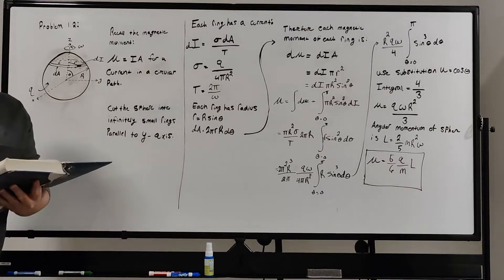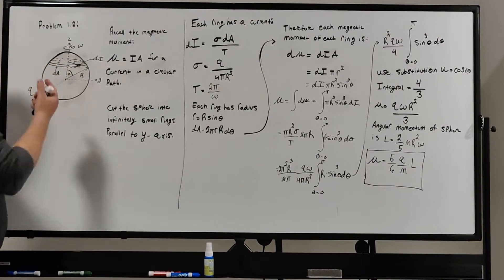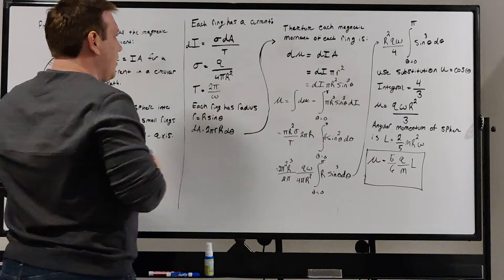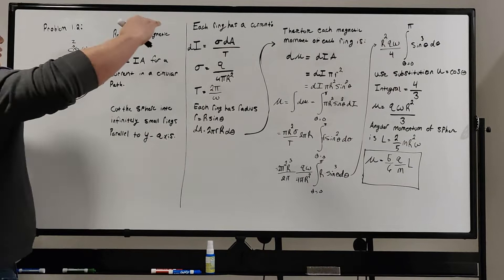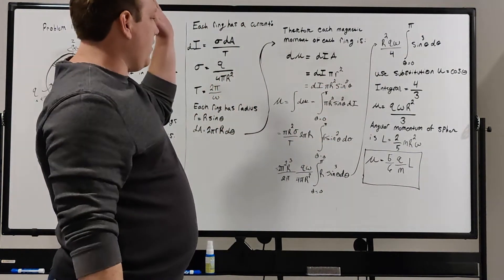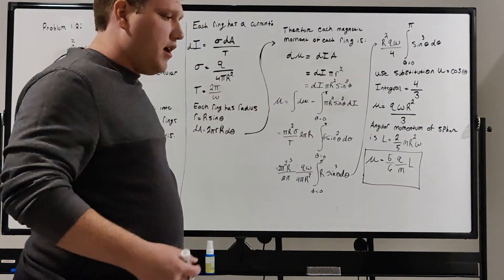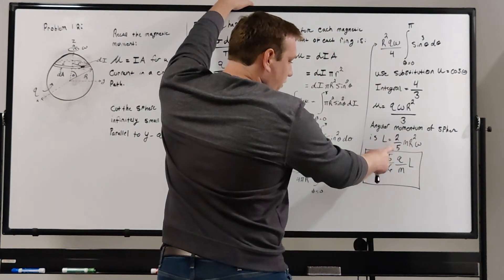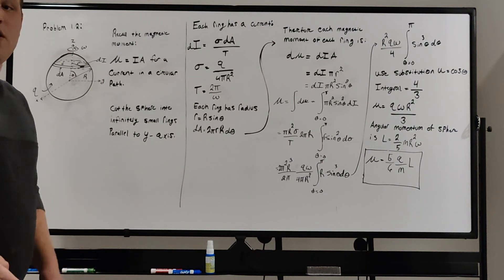Townsend's A Modern Approach To Quantum Mechanics | Problem 1.2 Solution